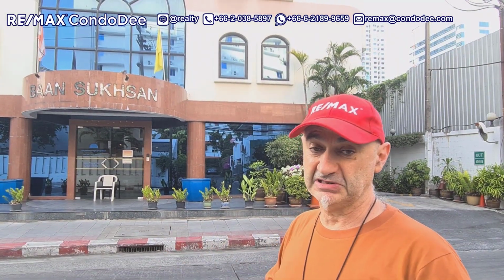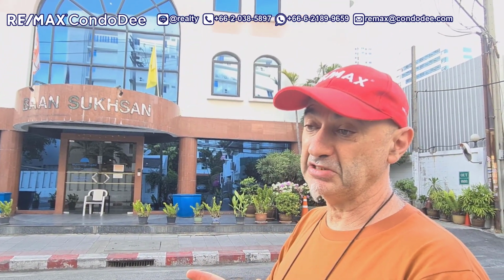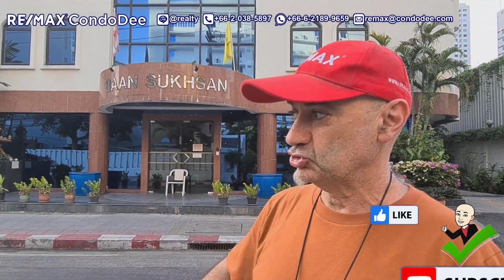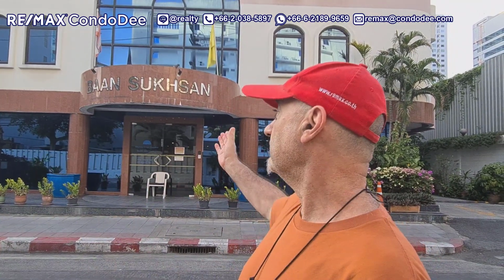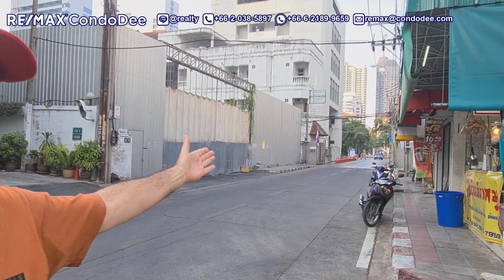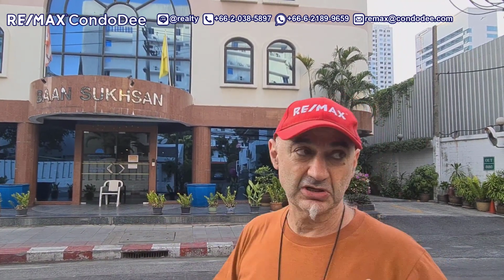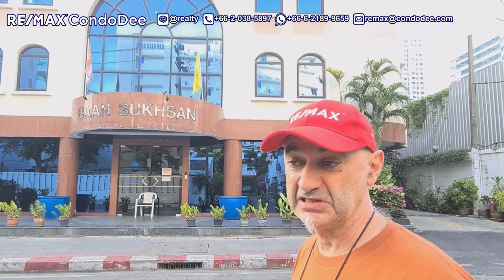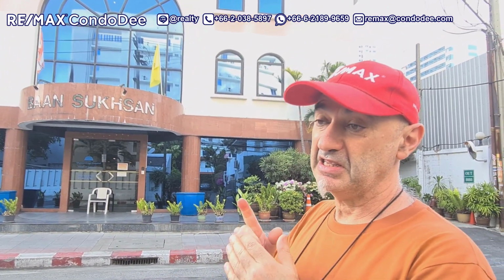Bangkok Apartment For Sale | What's Special | Near University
Bangkok Apartment Video Tour - Bangkok Condo For Sale
0:00 - intro and map
1:45 - Bangkok apartment for sale - video review - condo near University
3:40 - Bangkok property tour start at MRT Phetchaburi
5:56 - Bangkok property tour - condominiums in Sukhumvit 21 (Asoke) Rd.
8:11 - Bangkok property tour - condominiums in Sukhumvit Soi 23
8:42 - Baan Suksan - Bangkok condo review - video tour
This condo is located at the entrance to Srinakharinwirot Univerisity and it's easy to find rental tenants (students)
2-bedroom
2-bathroom
comfortable layout with built-in wardrobes
facing direction: North